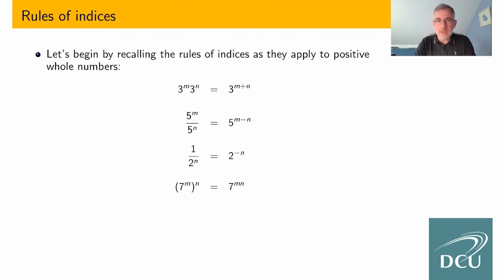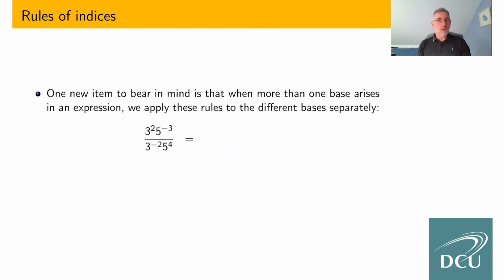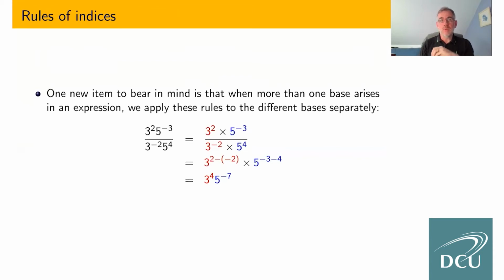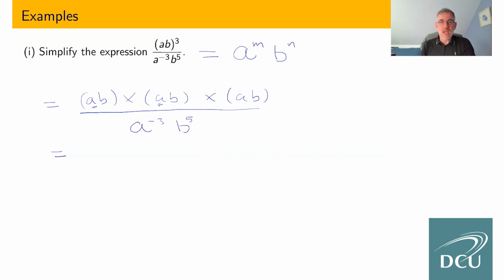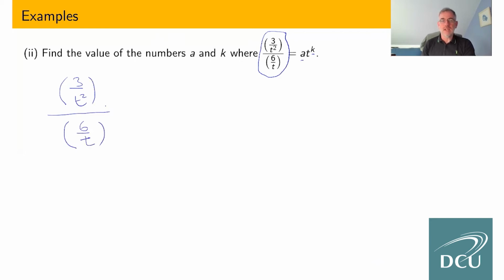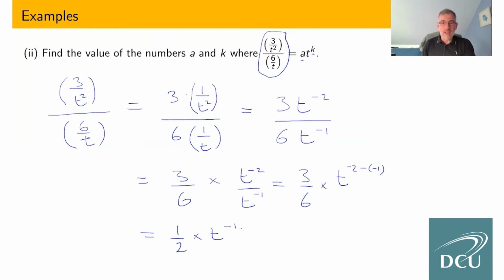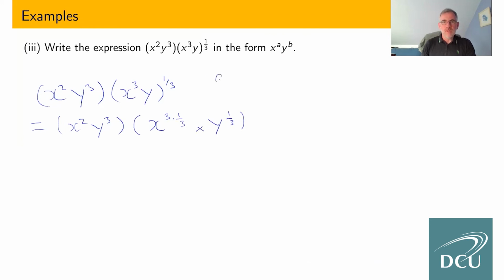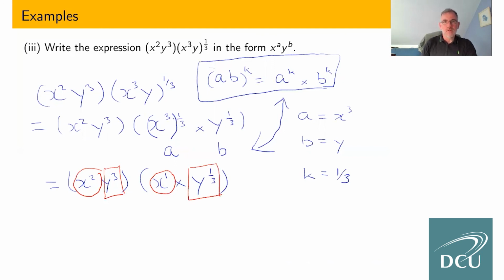Indices in Algebraic Fractions | Head Start Maths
This video is part of Foundations: Topic 2 - Simplifying Algebraic Expressions.

It is delivered as part of Head Start Maths which is maintained by the Mature Students Support Service at Dublin City University.

Foundations is a short 5-week course for maths learners developed by Professor Brien Nolan at DCU. It provides an introduction to basic mathematical knowledge and the skills required to study calculus.

MS146-F2.2-Indices
HSMaths-F2.2-Indices in Algebraic Fractions